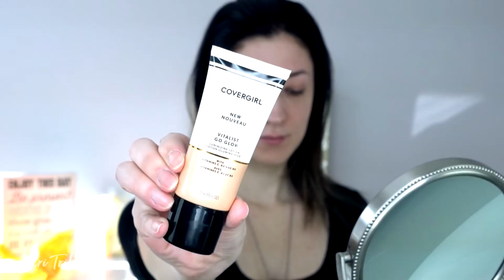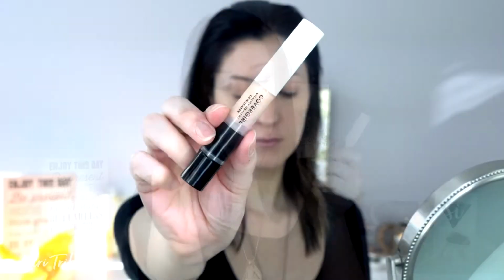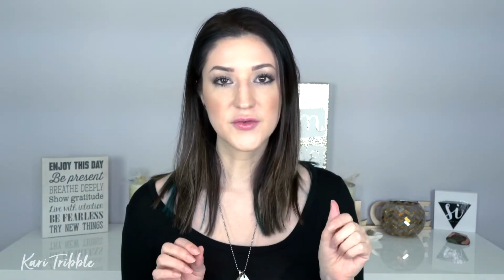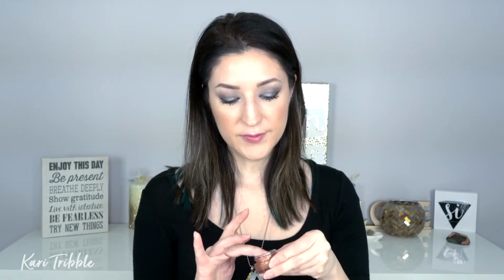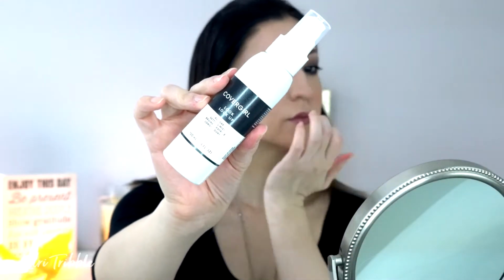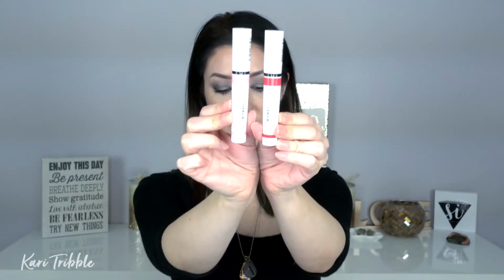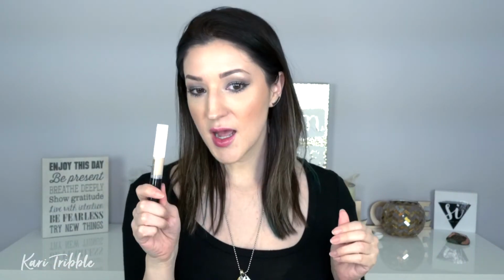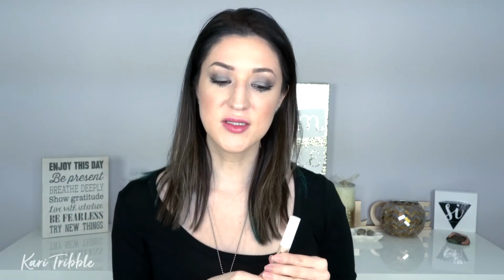COVERGIRL VITALIST HEALTHY GLOW COLLECTION REVIEW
Hey Beautiful. In today's video I share with you my thoughts on Covergirl's new Vitalist Glow line products! They sent me some of the products from the line to try.

Hi! My name is Kari and I created this channel to create content relating to the beauty world, spirituality, self-care, fashion, and lifestyle! I have been an Intuitive Reader for 15 years and I also enjoy creating music as a hobby. I am a mother of a beautiful son and two kitties. My boyfriend is my favorite photographer of life (Instagram: justin_ewert) and I live in the twin cities, MN.

Song and Artist:
Link:

MUSIC ON INTRO:
Song and Artist: Luna Shadows - Cry Wolf (Solstis x Sands Remix)

F R A G R A N C E ★ B Y ★ M E
Customize your own perfume!:

I P S Y
Beauty subscription service $10/mo:

S C E N T B I R D
Perfume Subscription Service $15/mo:

G O O D ★ K A R M A ★ S K I N C A R E

S H O P ★ L A T E L Y
Affordable Jewelry:

I use MagicLinks for all my ready-to-shop product links.

RECORDING SETUP:
Canon 80D 18-135mm Lens
Sony A7rii
Neewer Ring Light Amazon
Soft Box Lights Amazon
Sony Vegas
iMovie

*When I do a sponsored video I will be sure to let you know. All my thoughts and reviews are 100% honest. I don't believe in promoting anything that I don't stand behind. That's bad karma, baby. No way!*